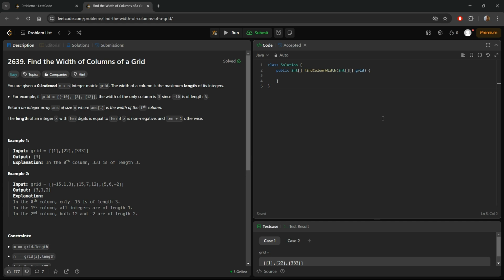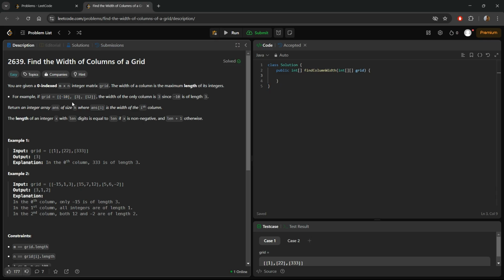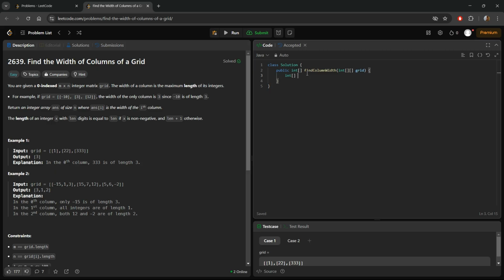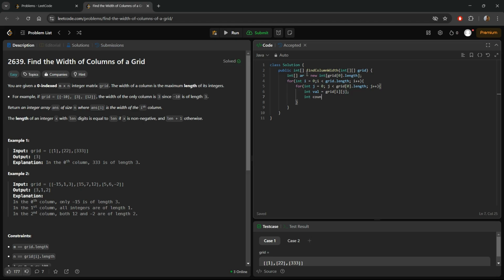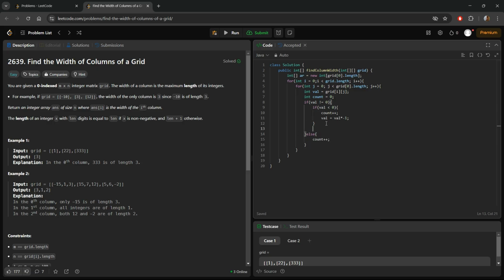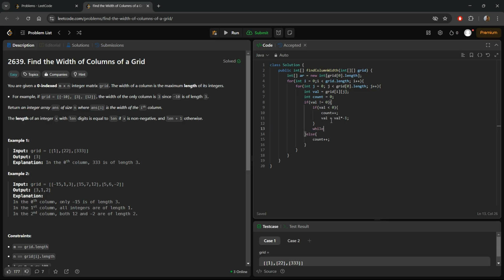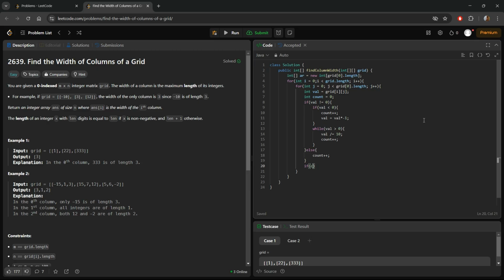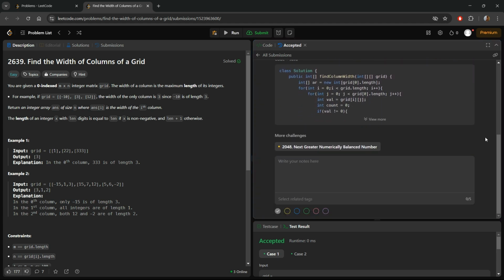LeetCode 2639 Efficient Java Walkthrough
Walkthrough of LeetCode question 2639 - solved with an array